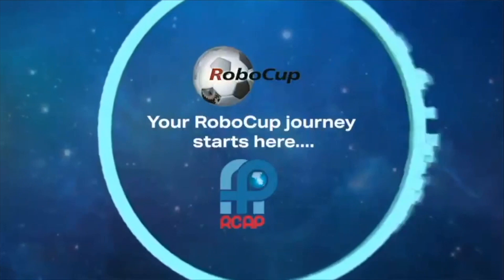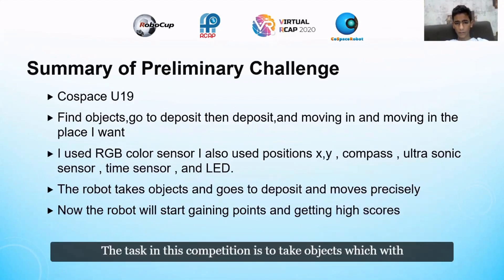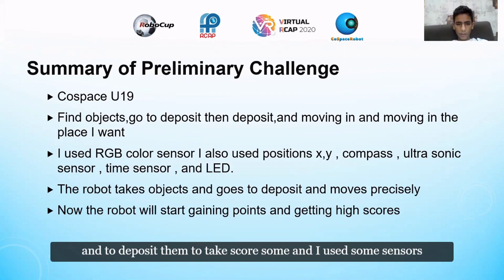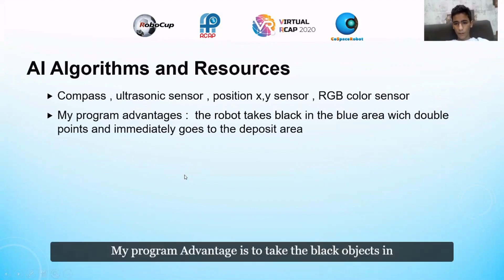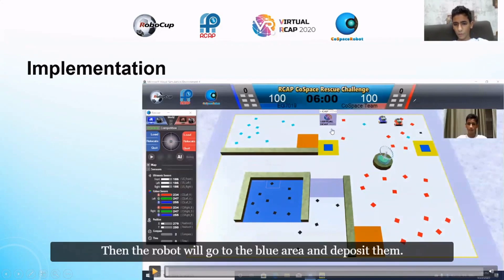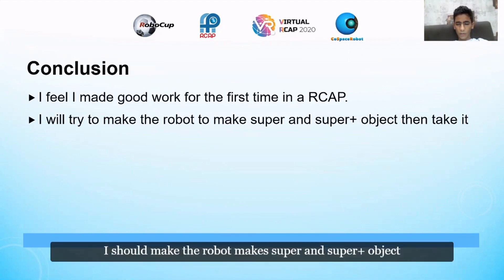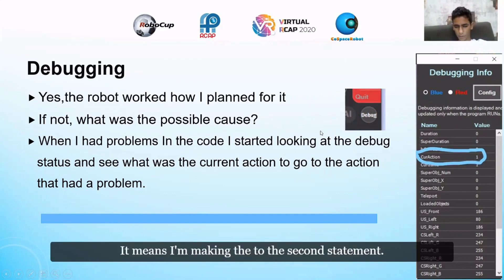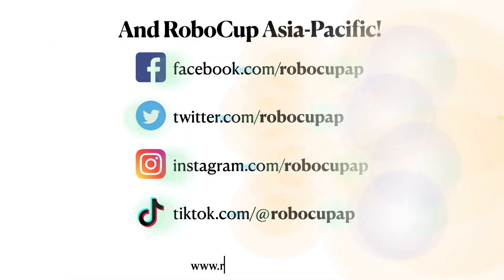R20.4.3 - EG7019 (Egypt Region) - Finalist Presentation - RCAP CoSpace Rescue U19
Team: EG7019
Region: Egypt
Category: RCAP CoSpace Rescue, U19

𝗣𝗲𝗼𝗽𝗹𝗲’𝘀 𝗖𝗵𝗼𝗶𝗰𝗲: in recognition of Sharing Video with 𝙈𝙤𝙨𝙩 𝙇𝙞𝙠𝙚𝙨
𝗘𝗱𝘂𝗰𝗮𝘁𝗶𝗼𝗻𝗮𝗹 𝗩𝗮𝗹𝘂𝗲: in recognition of Sharing Video with 𝙃𝙞𝙜𝙝𝙚𝙨𝙩 𝙒𝙖𝙩𝙘𝙝 𝙏𝙞𝙢𝙚
𝗖𝗼𝗺𝗺𝘂𝗻𝗶𝘁𝘆 𝗔𝘄𝗮𝗿𝗲𝗻𝗲𝘀𝘀: in recognition of Sharing Video with 𝙈𝙤𝙨𝙩 𝙎𝙝𝙖𝙧𝙚𝙨